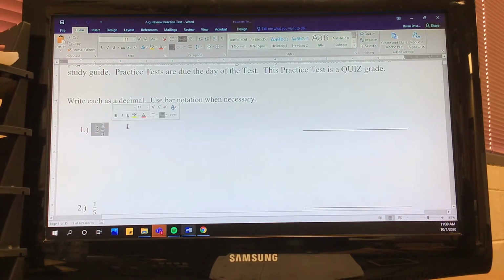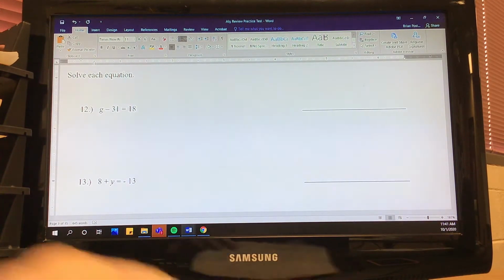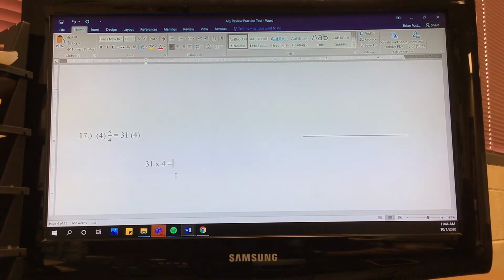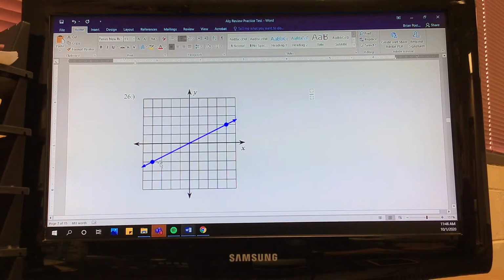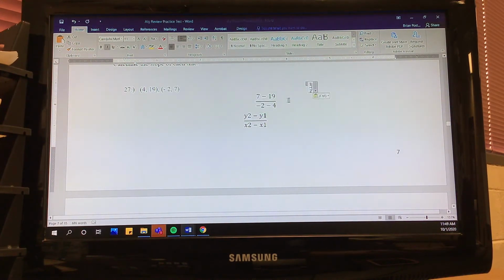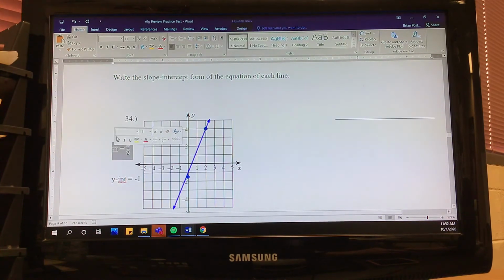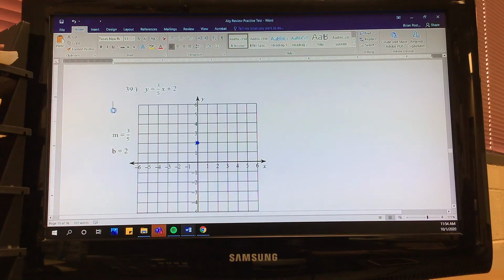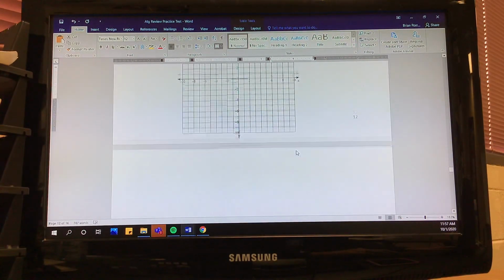Practice Test - Showing Work